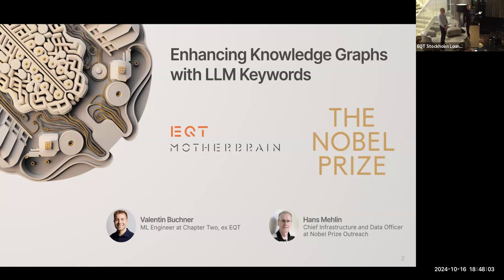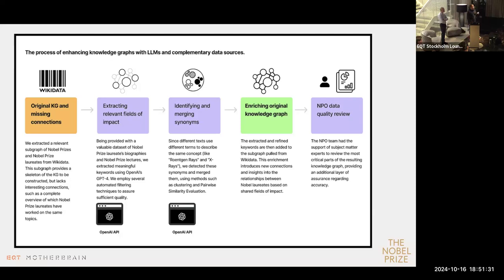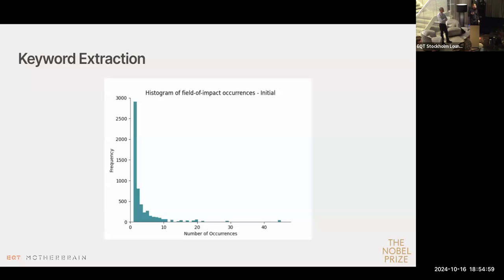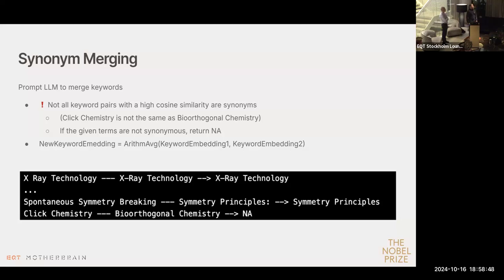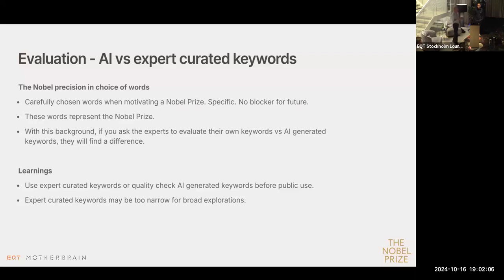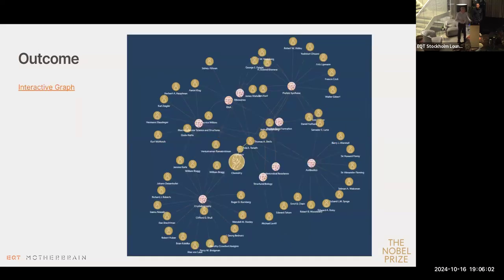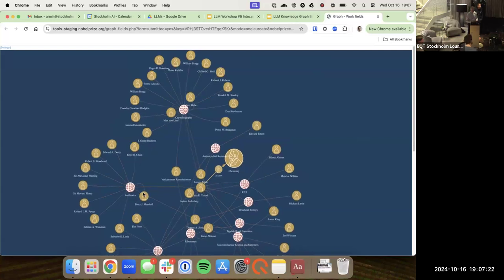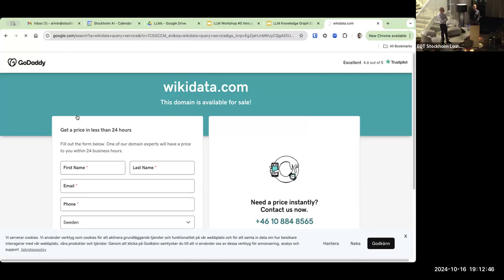Knowledge Graphs Pt.2 - Enhancing Knowledge Graphs with LLM Keywords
In this presentation we focus on the collaboration effort between Nobel Prize Outreach (NPO) and EQT Motherbrain. Leveraging Nobel Prize laureate’s biographies and Nobel Prize lectures, the project used OpenAI's GPT-4 to extract meaningful keywords, and detect and merge synonyms using a simple but novel methodology, before finally merging the resulting keywords with a subgraph extracted from Wikidata. This presentation is done by Valentin Buchner, is an ML Engineer at Anotherblock in Stockholm, and Hans Mehlin, Chief Infrastructure and Data Officer at Nobel Prize Outreach.